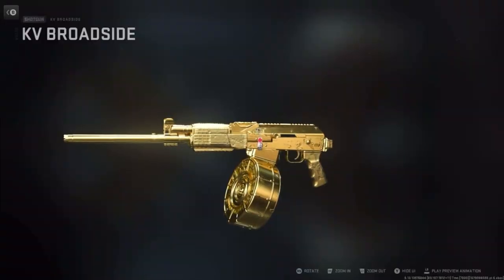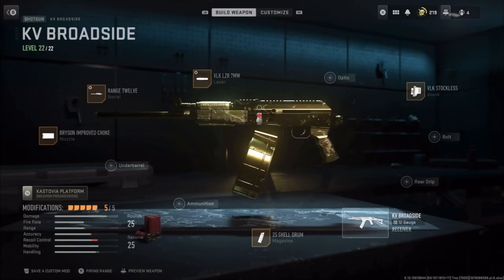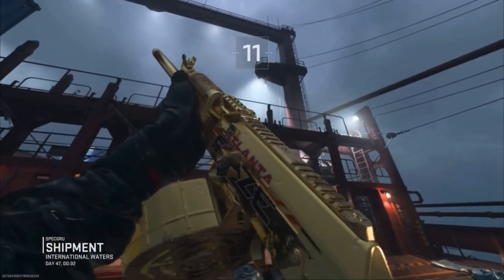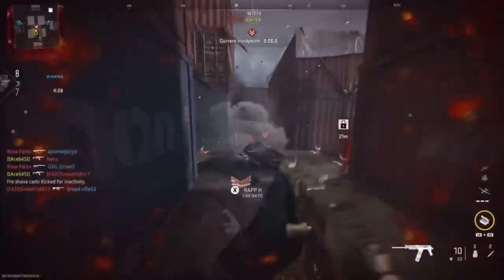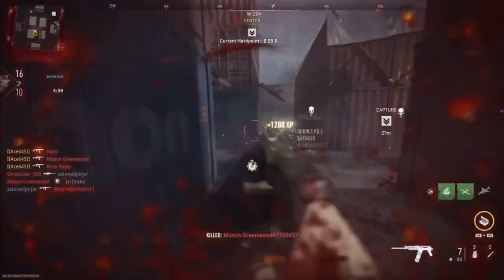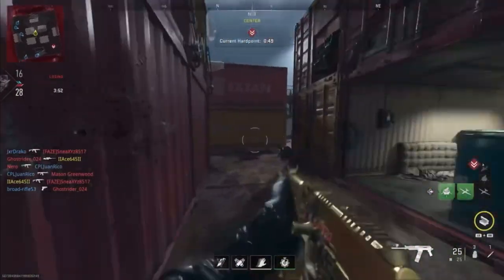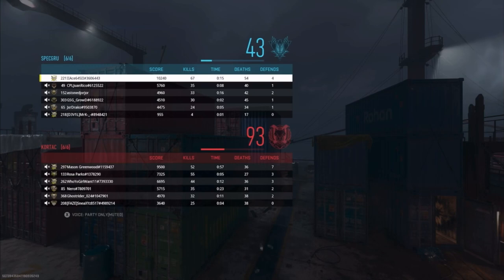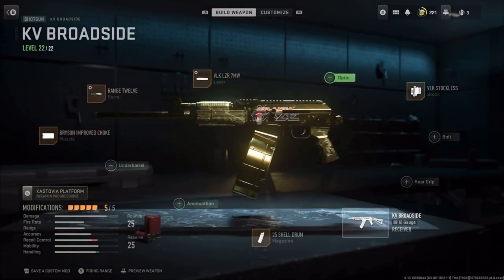The BEST KV Broadside Class Setup in MW2!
So fun leveling this gun up, enjoy!